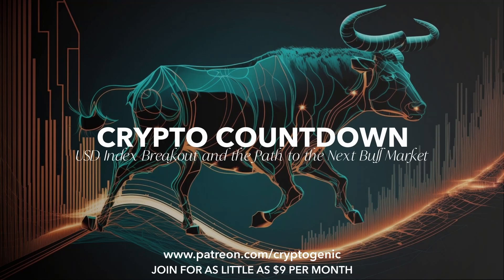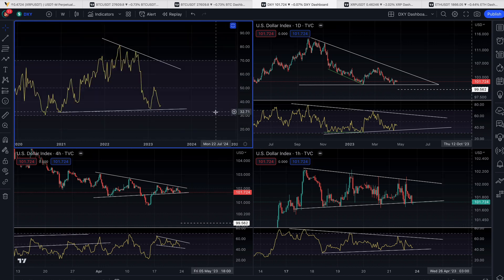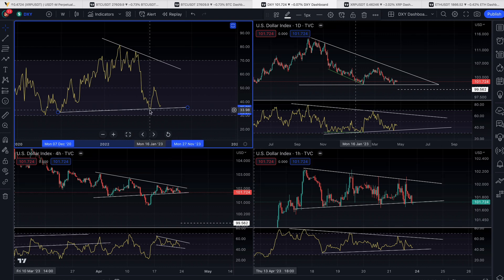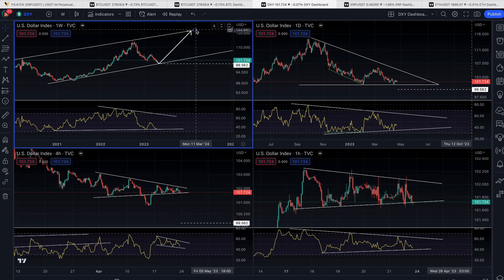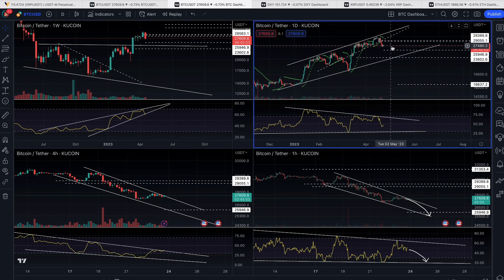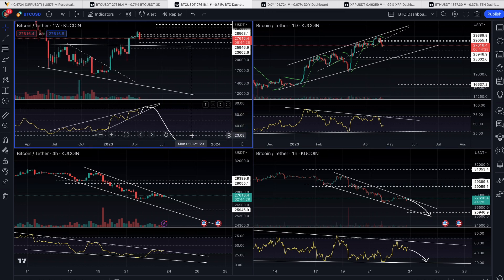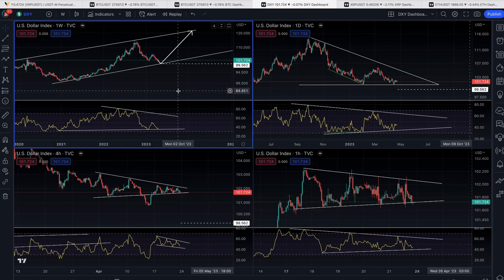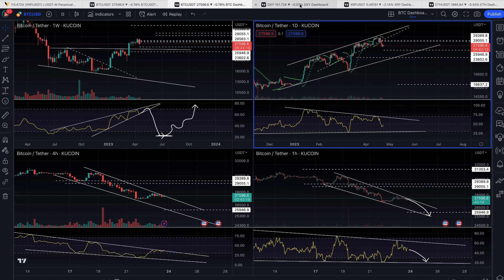Crypto Countdown: USD Index Breakout and the Path to the Next Bull Market